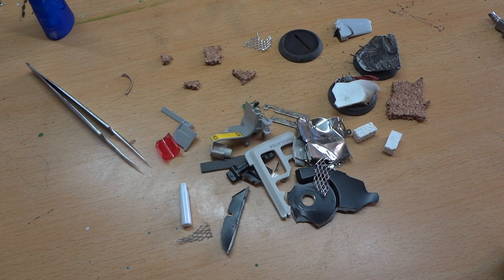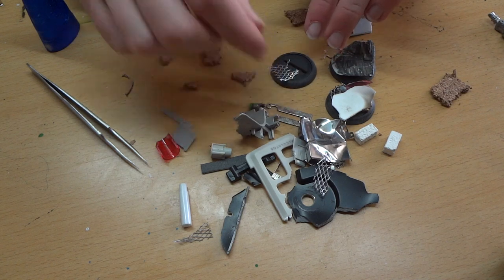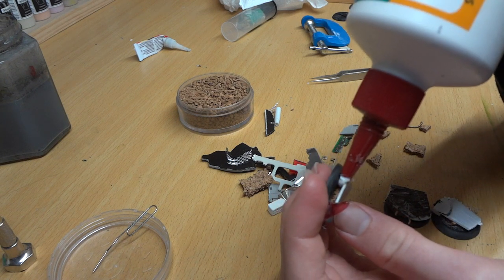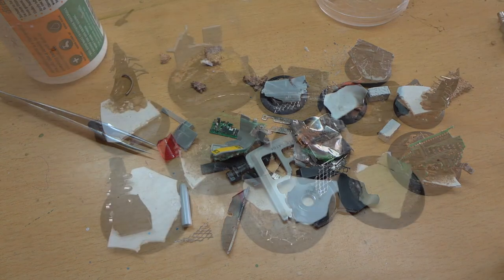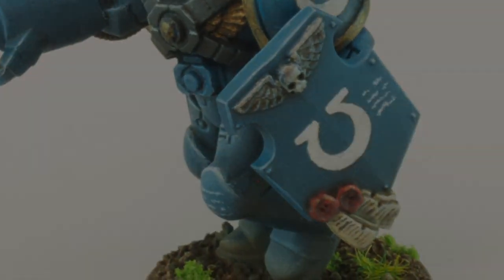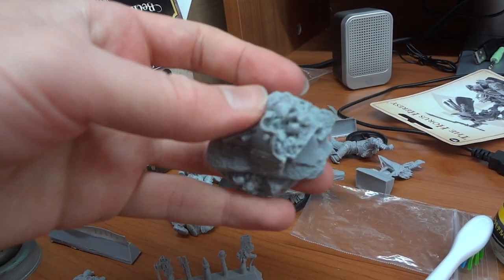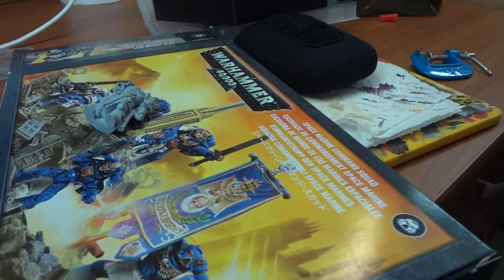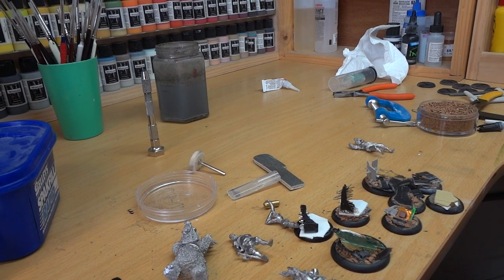ZombiesRCoolPainting VLog episode 1: How to make Scrap Bases plus Ultramarine showcase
Hey Guys welcome to episode 1 of my VLog series! Feedback is always appreciated! :)